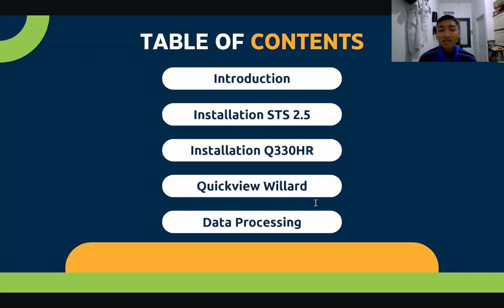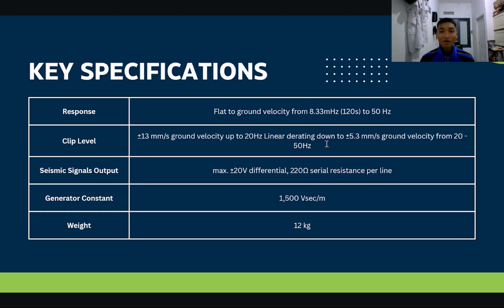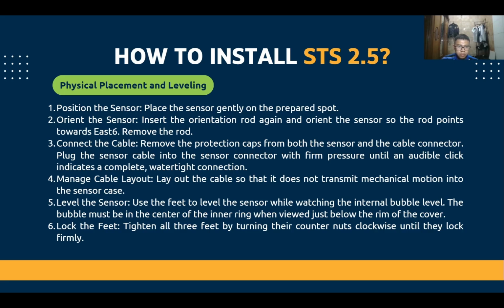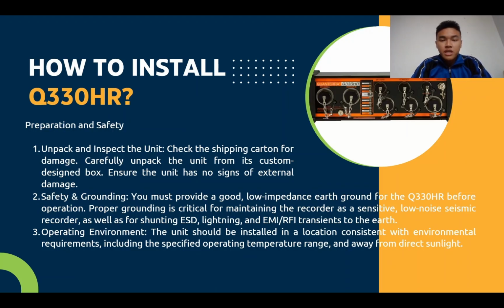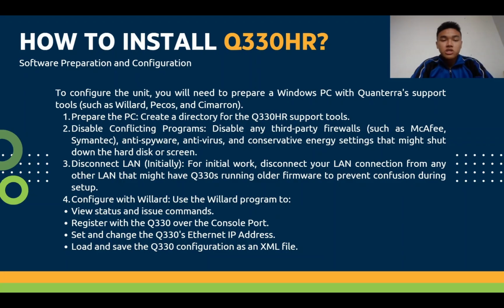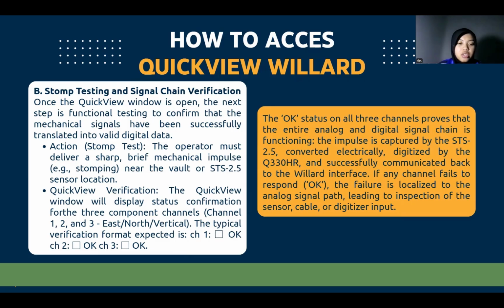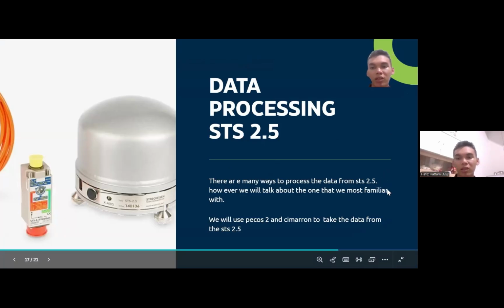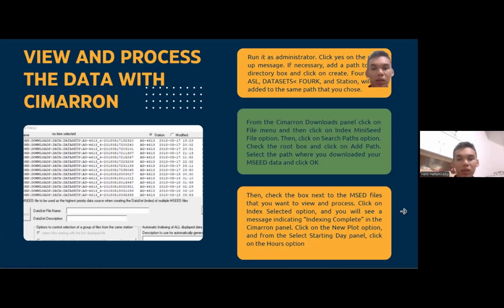Geophysical Instruments - Streckeisen STS 2.5 and Quanterra Q330HR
Institution: State College of Meteorology, Climatology and Geophysics (STMKG)
Course: Instrumentation-MKG / geophysical instrumentation
Group Members:
1. Ahmad Aqila Nubala (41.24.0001)
2. Amany Hanan Nuristiningtyas (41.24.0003)
3. Filial Ulil Albab (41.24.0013)
4. Hafiz Hattami Alvy (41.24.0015)
5. Muh. Faiq Putra Alda (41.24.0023)

🔍 What’s Covered in This Presentation:
This presentation provides a technical guide on the installation and operation of two world-standard instruments used in seismic observation.
- Streckeisen STS 2.5 Seismometer: An overview of the high-performance, very broadband triaxial sensor known for its ultra-low noise and wide operational temperature range. The guide details the physical installation process, including site selection on stable bedrock, precise leveling using the internal bubble level, and the automatic mass centering process via the Host Box.
- Quanterra Q330HR Digitizer: A deep dive into the ultra-high-resolution seismic system that breaks the 24-bit performance barrier to provide a dynamic range of up to 148 dB. Key steps covered include critical grounding procedures for ESD protection, GPS antenna connection for timing, and IP address configuration using the Willard support tool.
- QuickView Willard & Testing: Functional verification procedures using the Willard GUI to perform SOH (State of Health) checks and "Stomp Tests." This test confirms that the entire signal chain—from the mechanical impulse at the sensor to the digital data displayed on the PC—is functioning correctly.
- Data Processing (Pecos 2 & Cimarron): A walkthrough of the workflow for downloading MSEED data over Ethernet using Pecos 2 and subsequently indexing and visualizing that data using Cimarron.